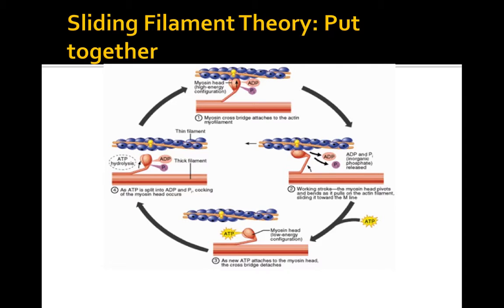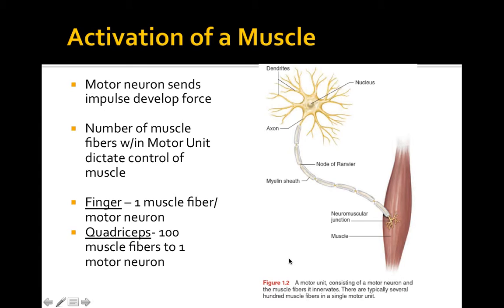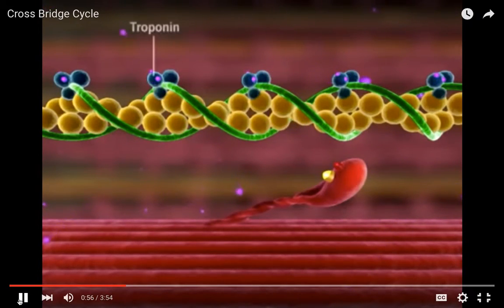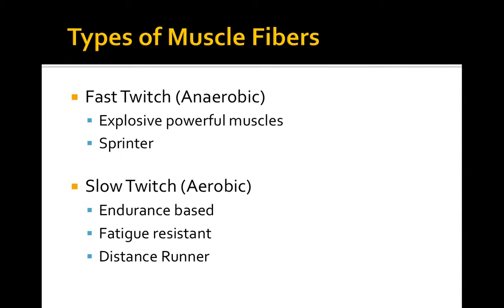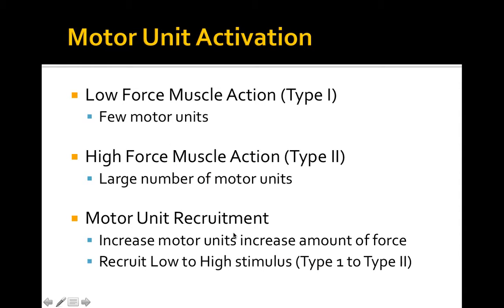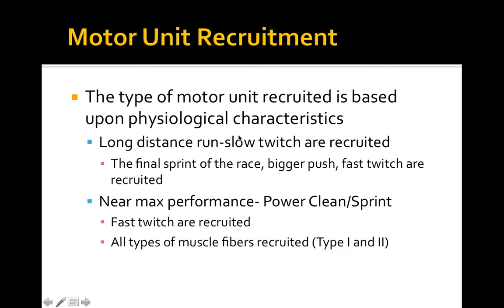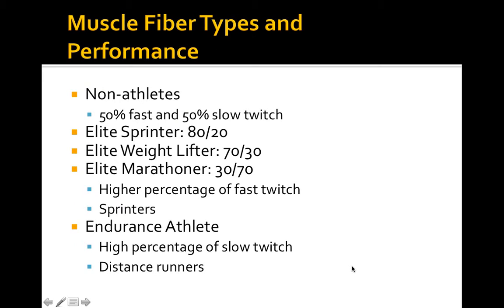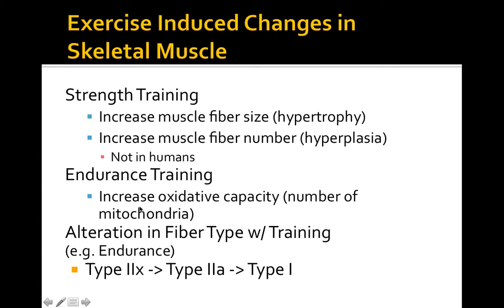2 Muscular:Neuromuscular System Phase 2 talk